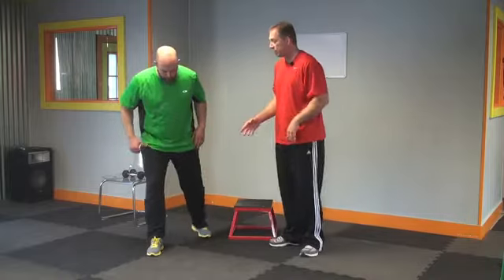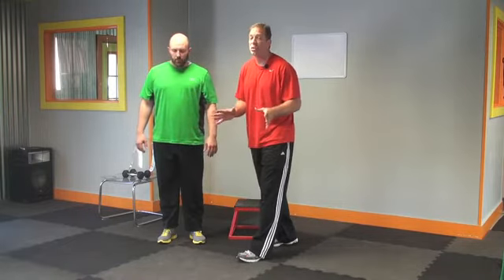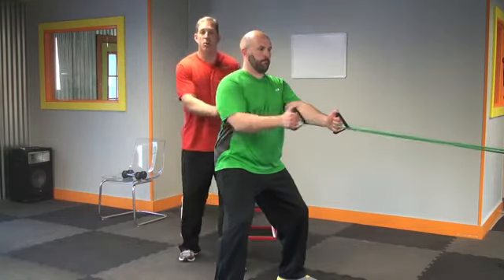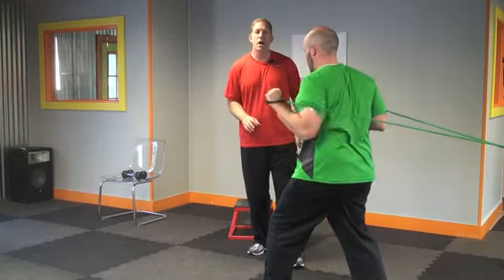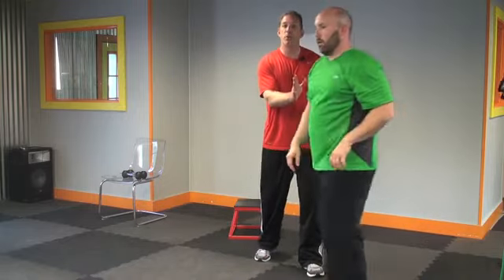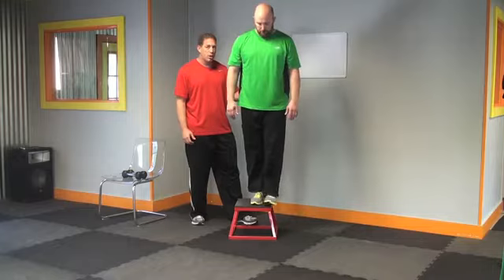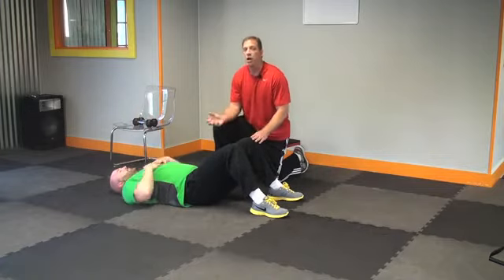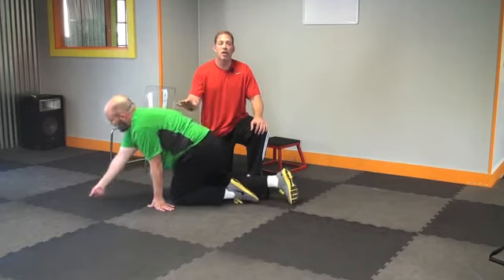Beginner Follow along workout with Dr. Dan as the client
This is a beginner, level 1 workout with Dr. Dan Ritchie as the client, led by Dr. Cody Sipe both from FAI.
to get our free book!